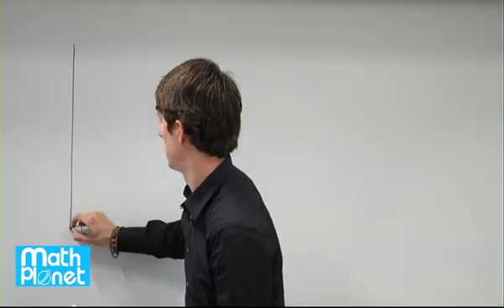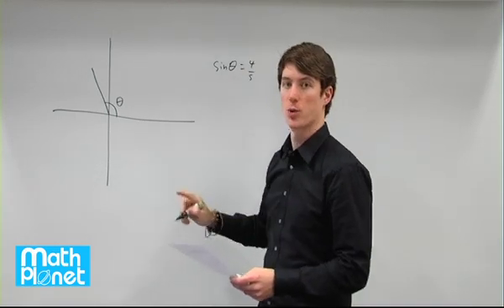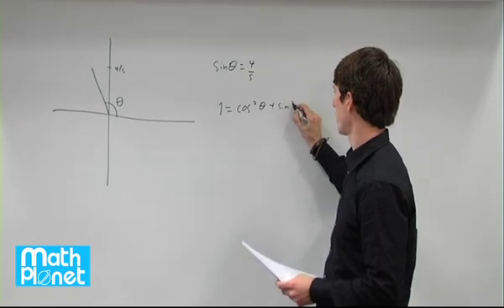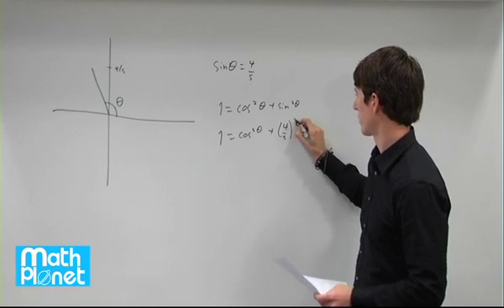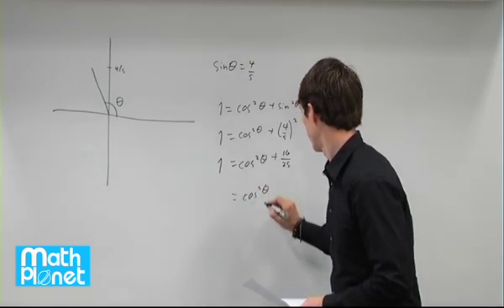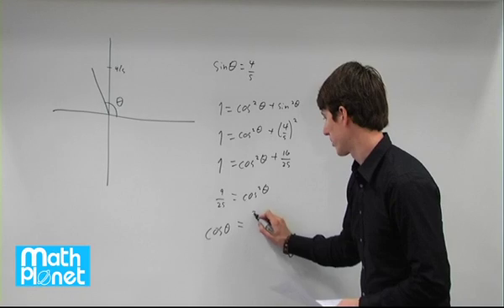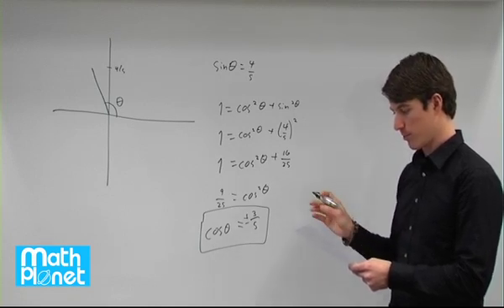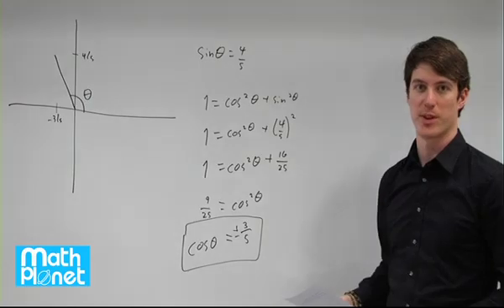Mathplanet ACT q32